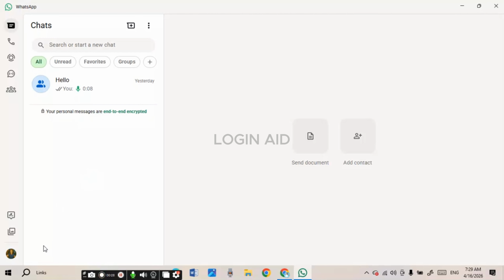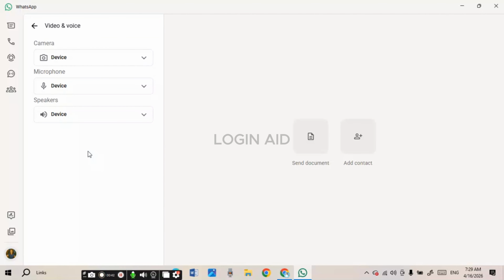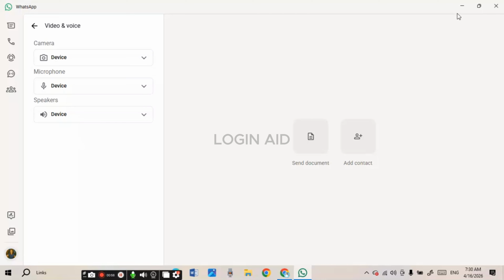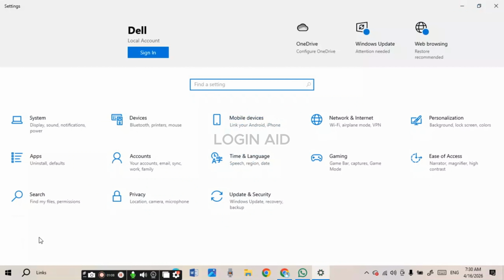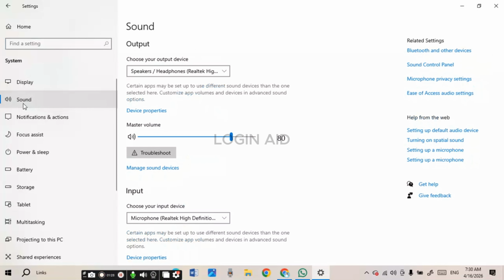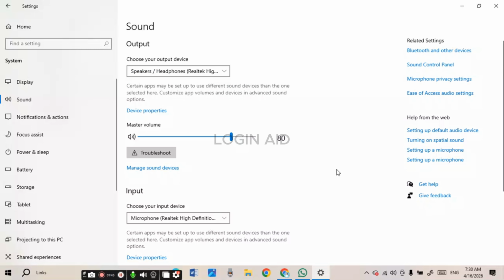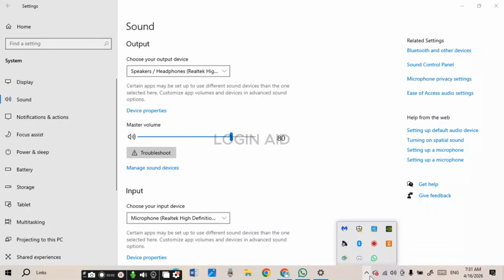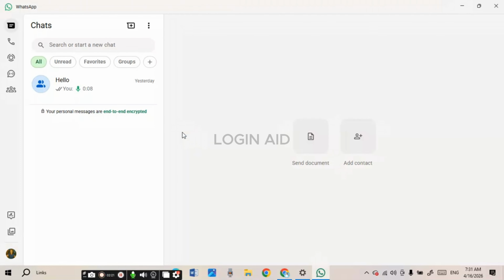How To Fix Sound Not Working On WhatsApp PC | Resolve WhatsApp Desktop Audio Issues 2026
Learn how to fix sound not working on WhatsApp for PC and solve WhatsApp Desktop audio issues easily. This guide explains how to fix no sound in WhatsApp calls, voice messages, and notifications on your computer. If WhatsApp audio is not working, you’ll discover how to check sound settings and fix connection problems.